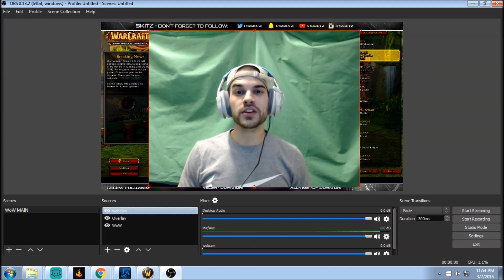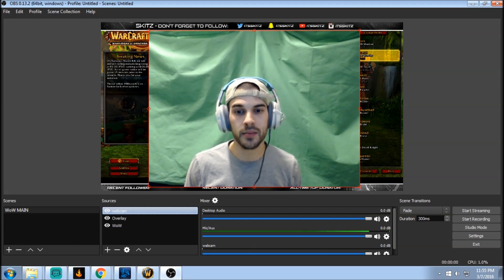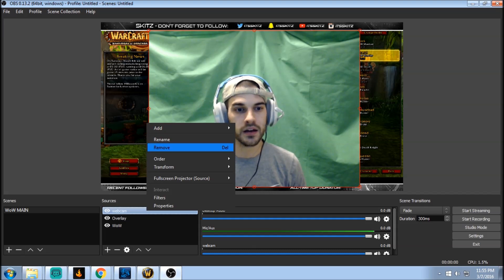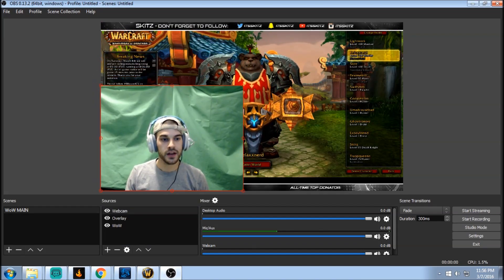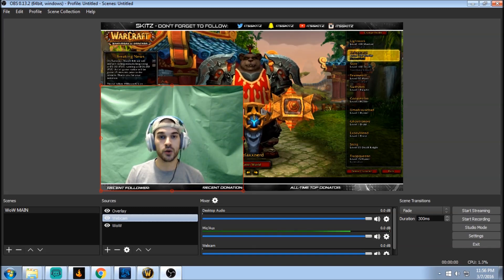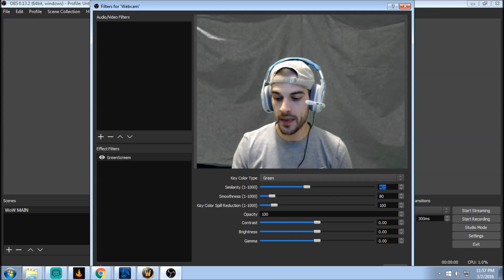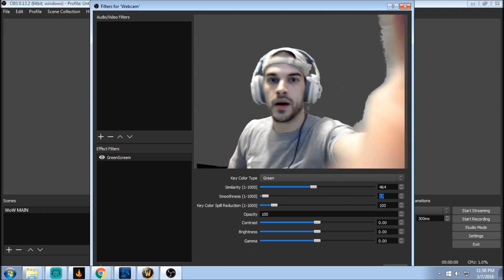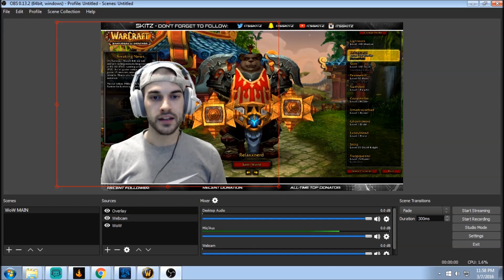EASY Setup! [OBS STUDIO] Webcam + Green Screen 3 Minute Guide